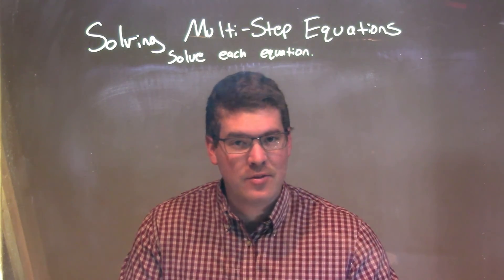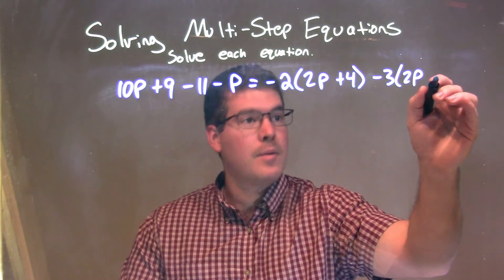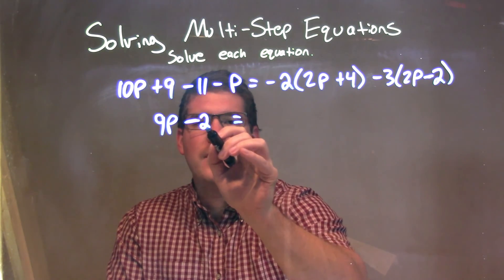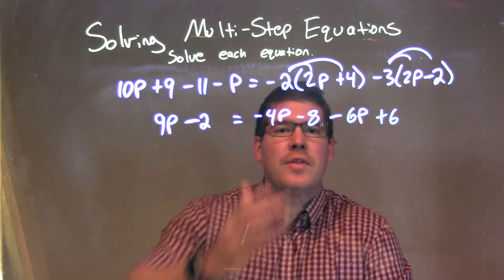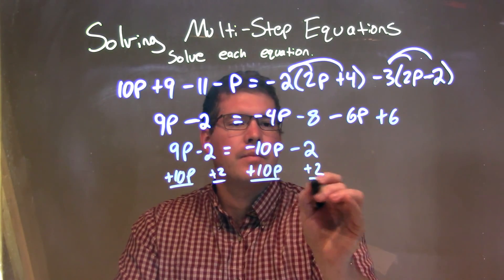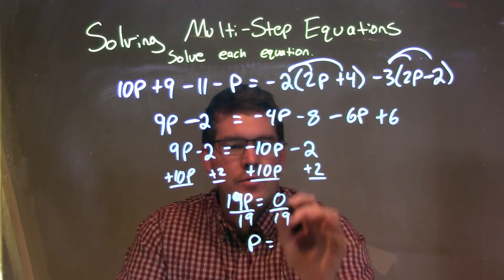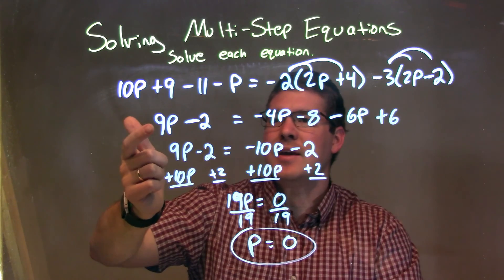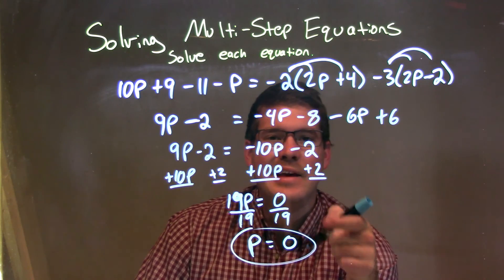Solve 10p+9-11-p=-2(2p+4)-3(2p-2)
A math video lesson on Solving Multi-Step Equations. This video solves 10p+9-11-p=-2(2p+4)-3(2p-2)